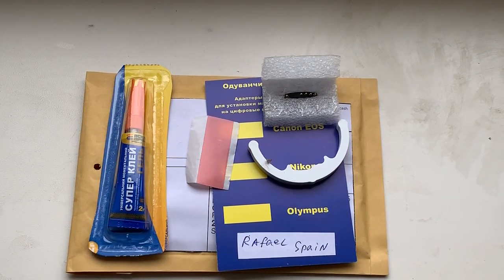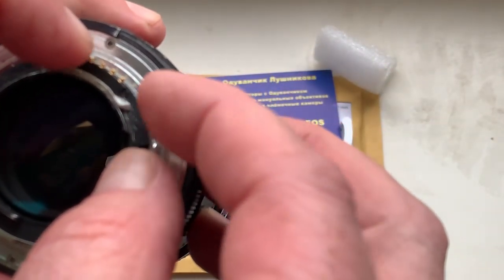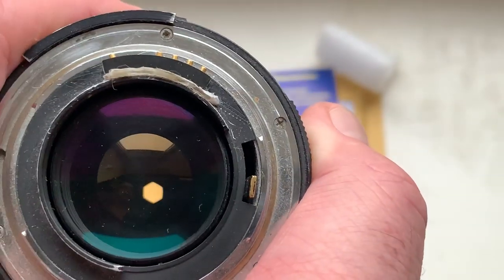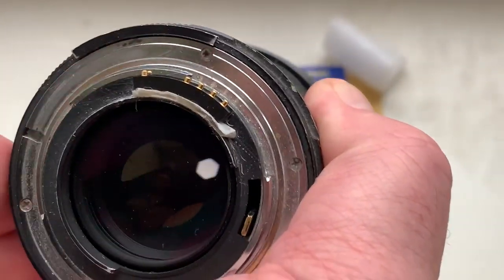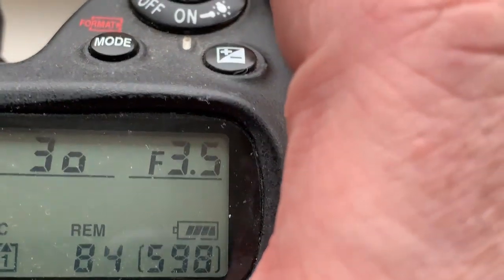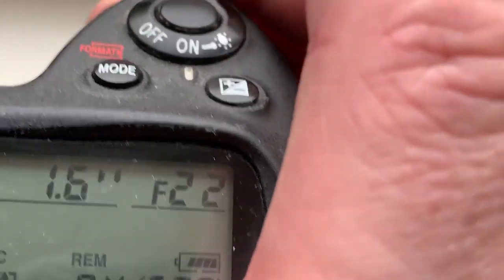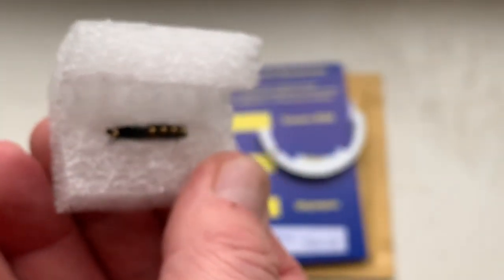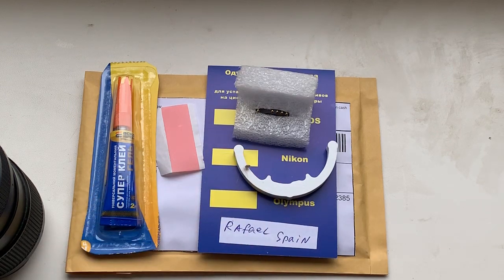For Rafael F. M.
For Nikkor 35mm/ F2.0-22 with Nikon PB4